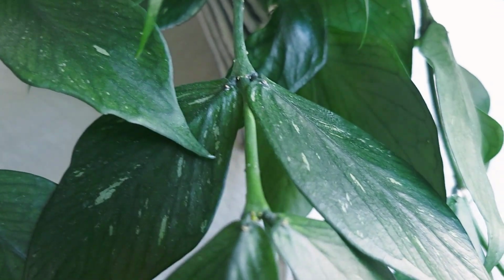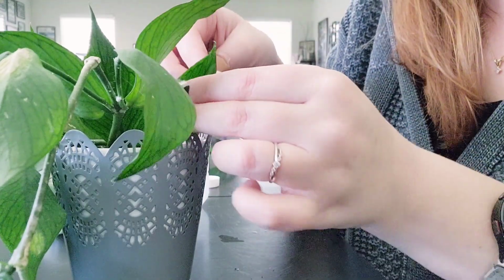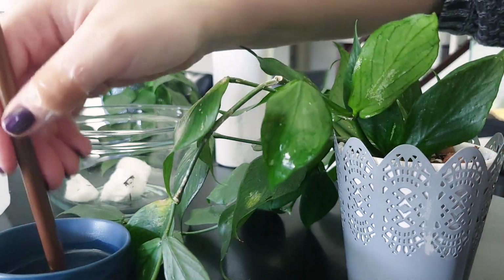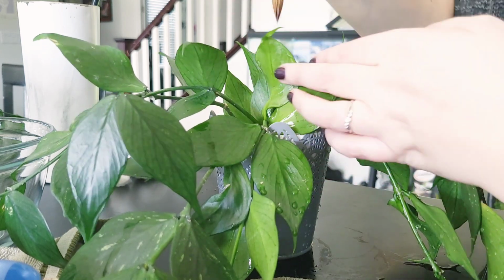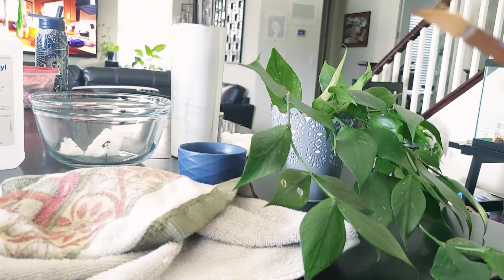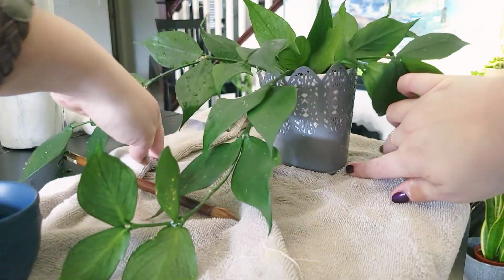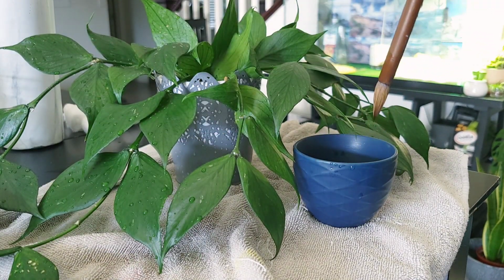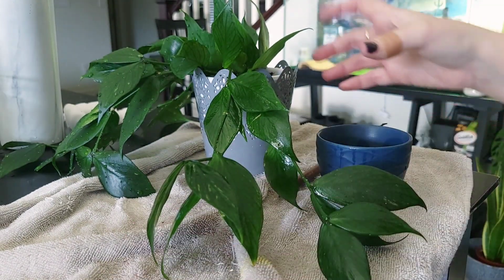🌿 Planty Chores & Pest Combat 🕸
☕️ Join me for a morning of plant chores and an unexpected mealybug treatment!